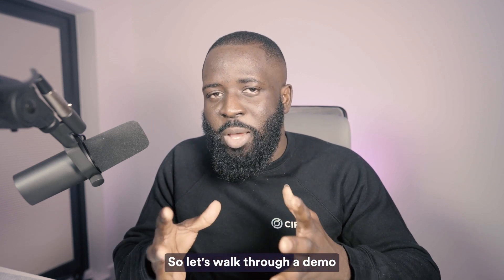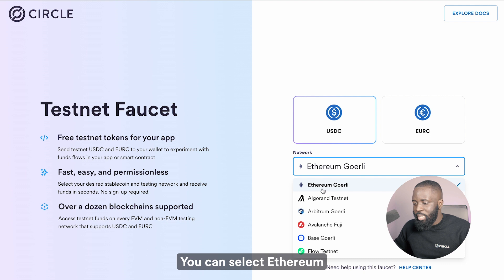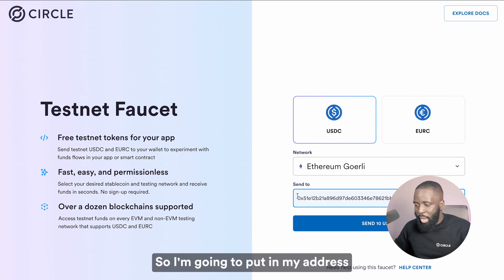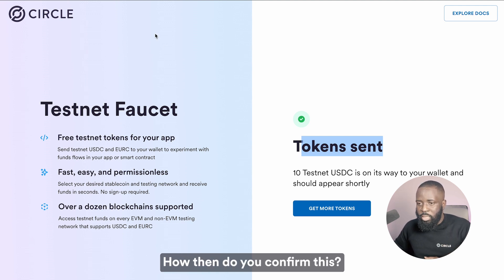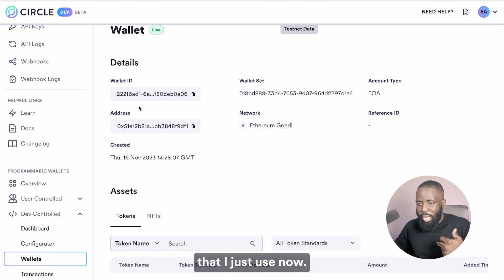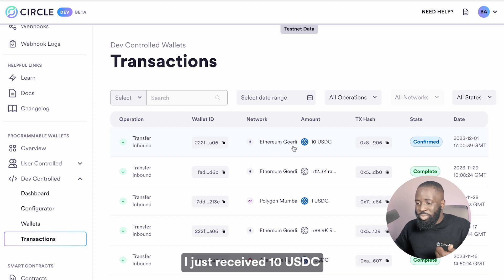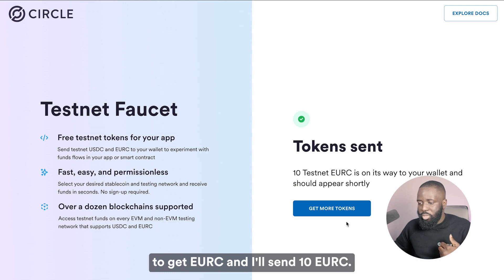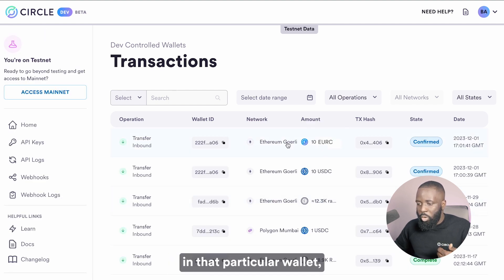Learning How to Receive Testnet USDC with Circle's Faucet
We’ve developed a Circle-branded testnet faucet so that developers can get fast and easy access to testnet USDC and EURC on all of our supported blockchain networks. In this video, Blessing Adesiji, our Senior Developer Advocate walks through how to use it.

Faucet is permissionless, which allows anyone to access it without the need to sign-up for an account or share personal information. Check it out

⭐ Free testnet tokens for your app
Send testnet USDC and EURC to your wallet to experiment with funds flows in your app or smart contract.

⭐ Fast, easy, and permissionless
Select your desired stablecoin and test network and receive funds in seconds. No sign-up required.

⭐ Over a dozen blockchains supported
Access testnet funds on every EVM and non-EVM test network that supports USDC and EURC.